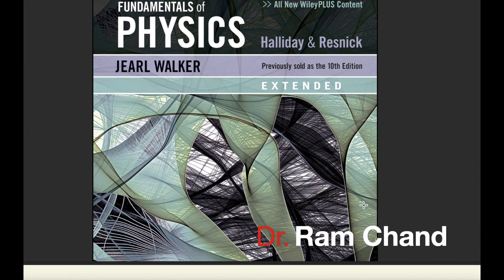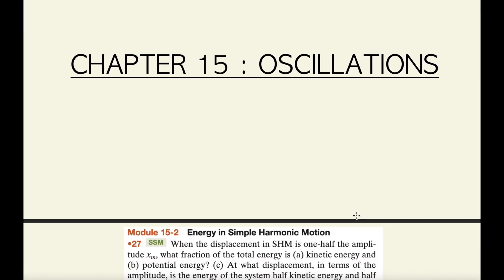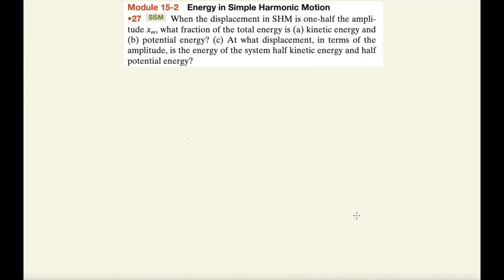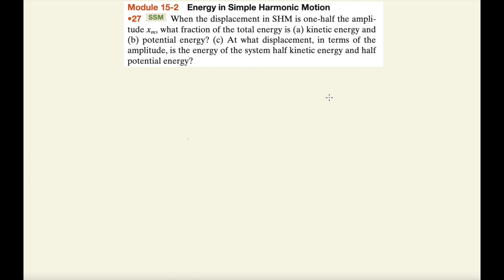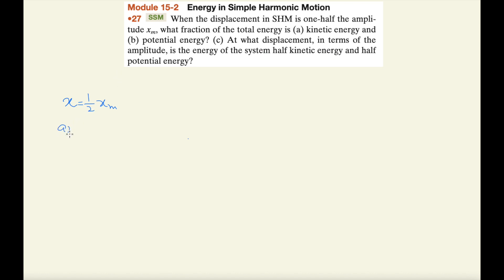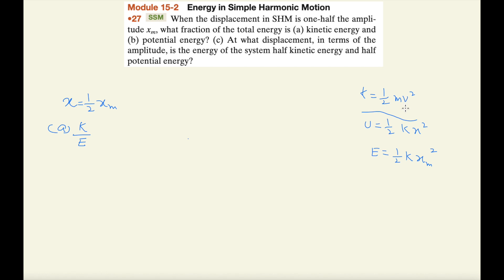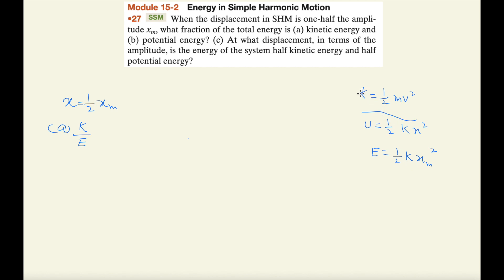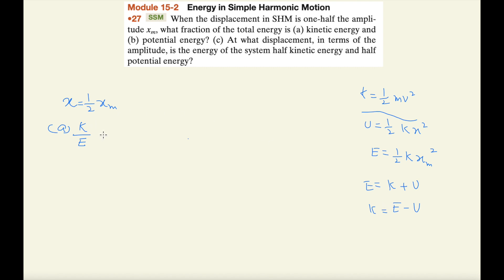Chapter 15 | Problems | Fundamentals of Physics by Walker, Halliday, Resnick (Extended 10th)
Fundamentals of Physics by Walker, Halliday, Resnick (Extended 10th) | Chapter 15
Problem # 27